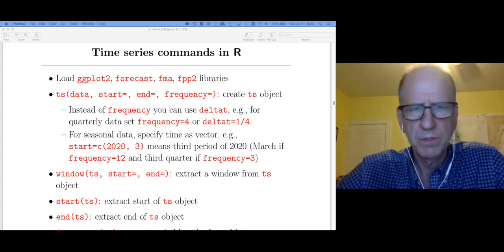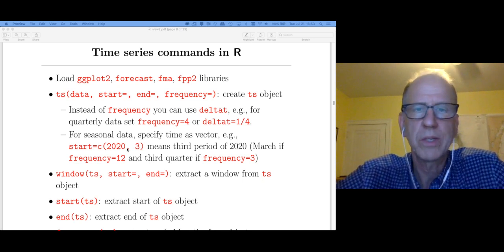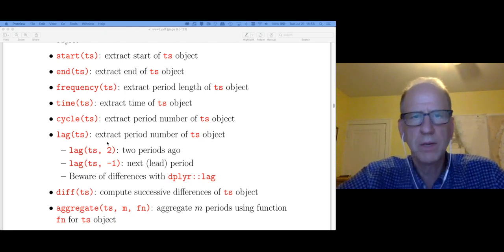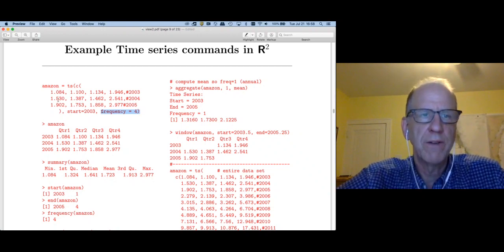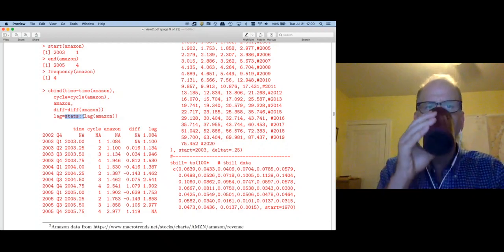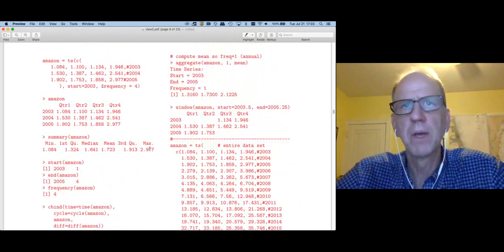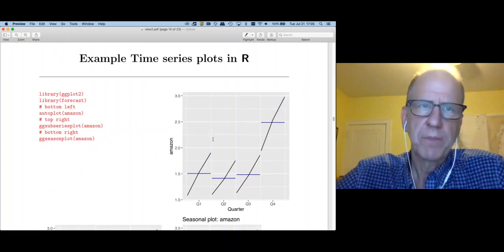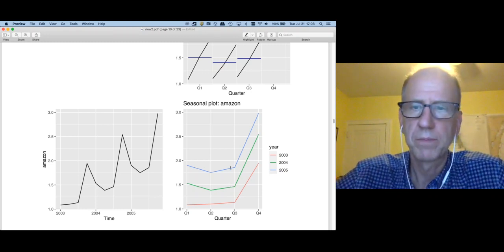Time Series Intro Part 2: Using R forecasting library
How to use R to store and analyze time series data: ts, start, end, frequency, lag, diff, aggregate, autoplot, subseriesplot, seasonplot